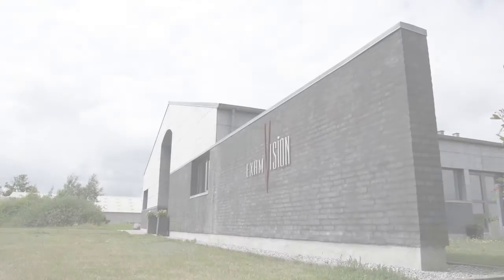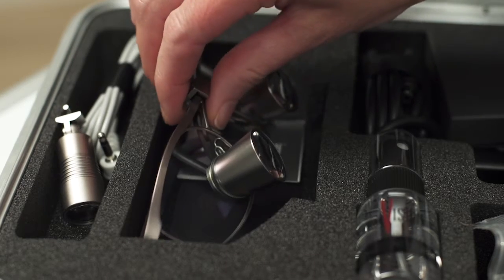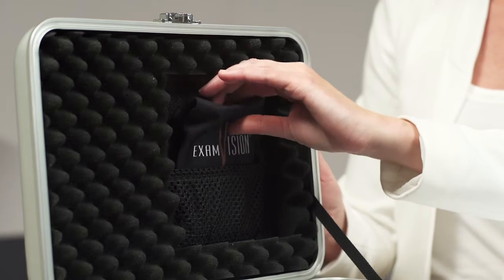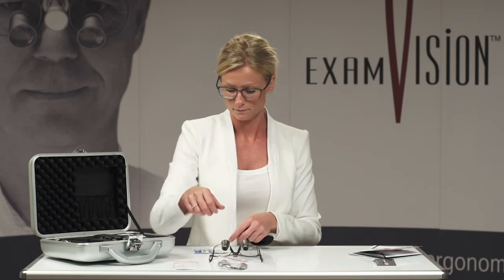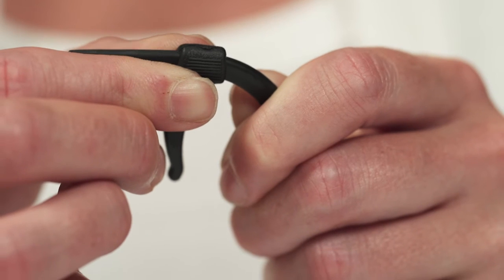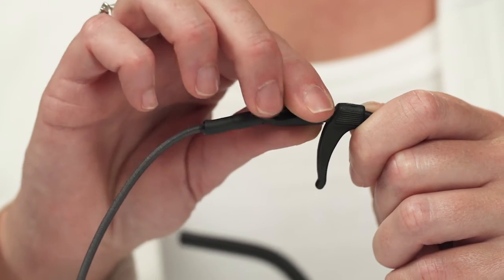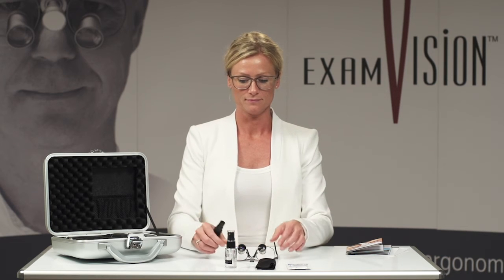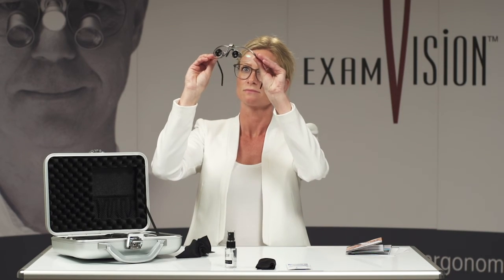DENTAL & MEDICAL loupes by ExamVision | 📦UNBOXING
Got your magnifying loupes by ExamVision❓
This video will guide you through the accessories you receive together with your ExamVision TTL loupes, and show you how to use them: maintenance instructions and recommendations.

Discover the full range of DENTAL and MEDICAL loupes by ExamVision here: ⏩